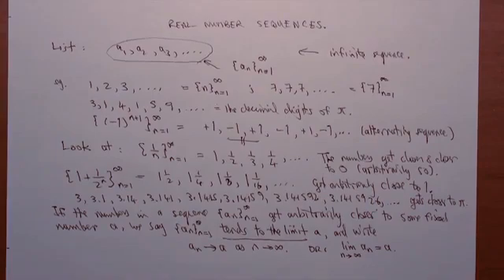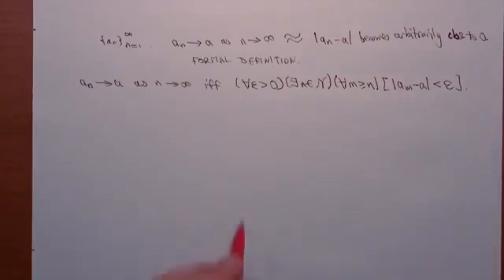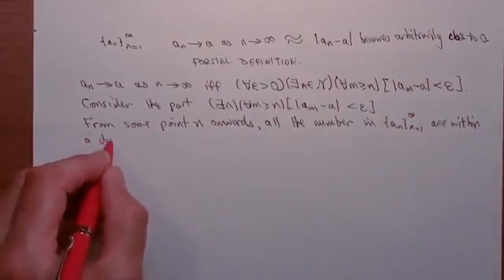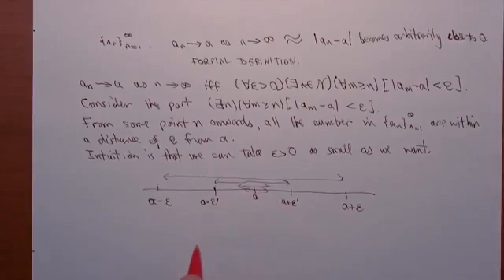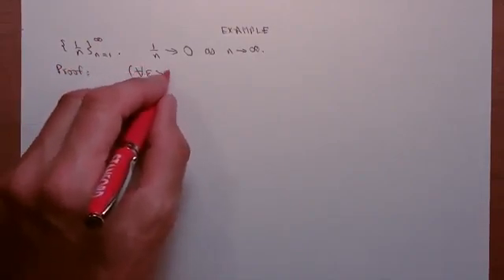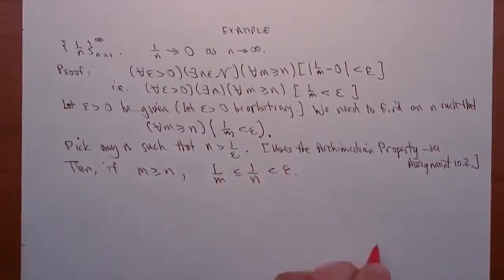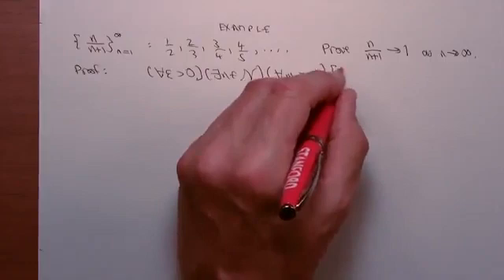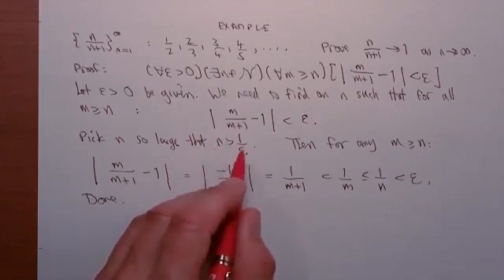Lecture 10C Real Analysis 3 Stanford University Coursera